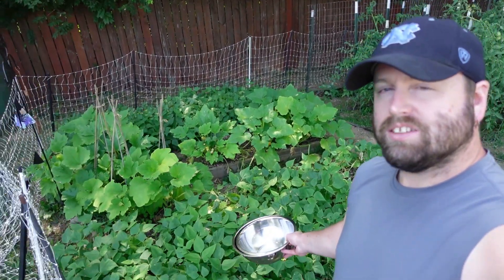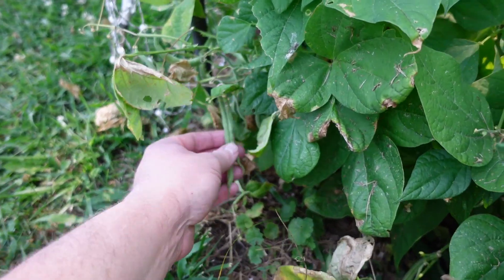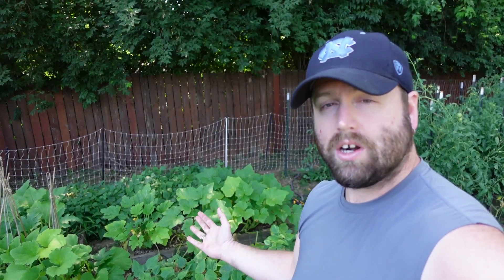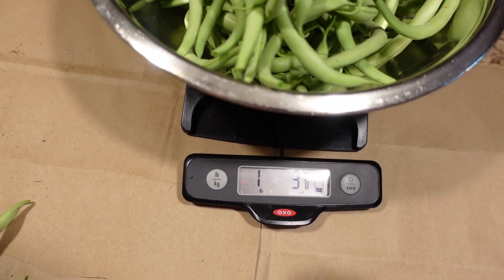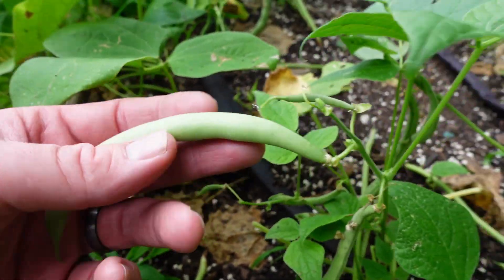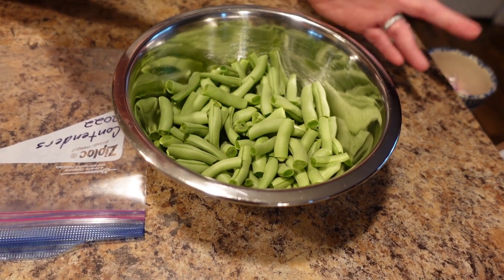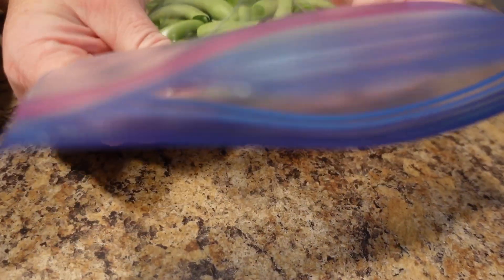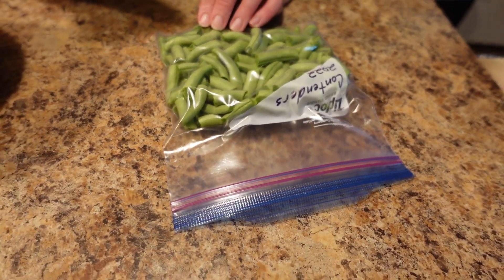Two Ways To Preserve Green Beans | First Green Bean Harvest Of The Year | Harvesting Green Beans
Its time to start pickin' beans. We had our first green bean harvest of the year and canned 5 quarts of beans.  Then we had some leftovers a few days later.

two ways to preserve green beans
first green bean harvest of the year
harvesting green beans